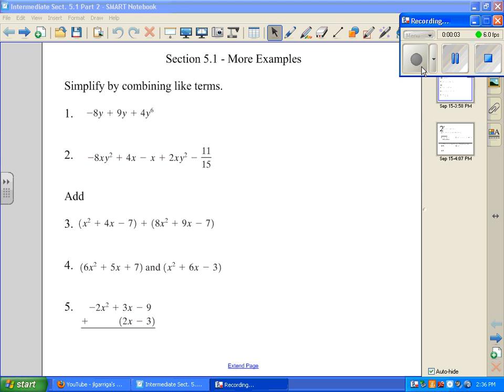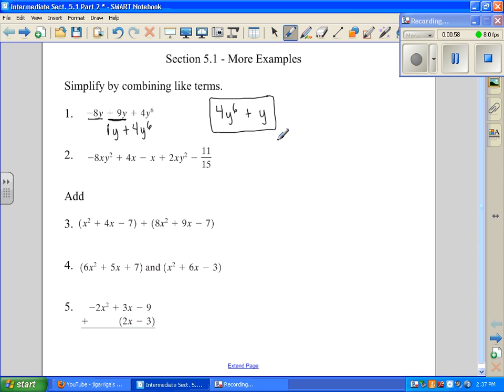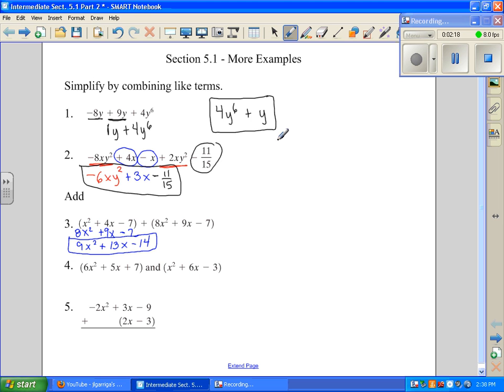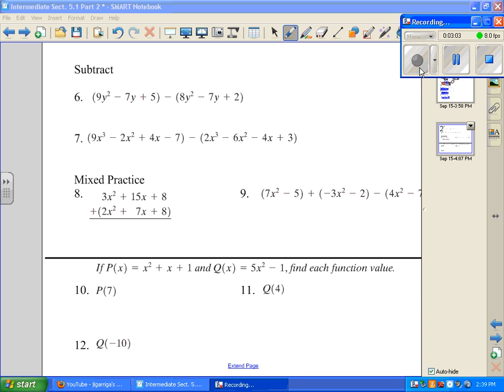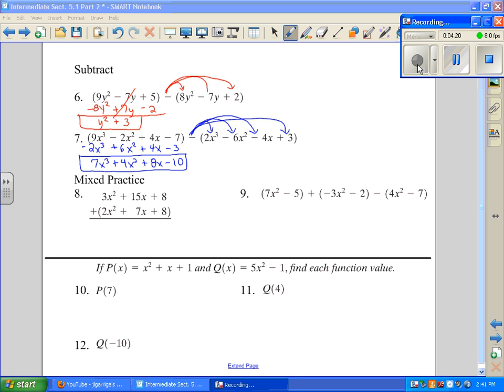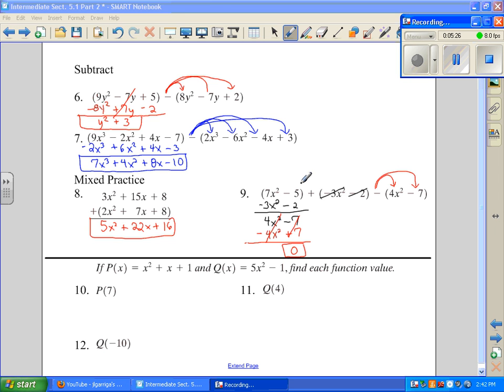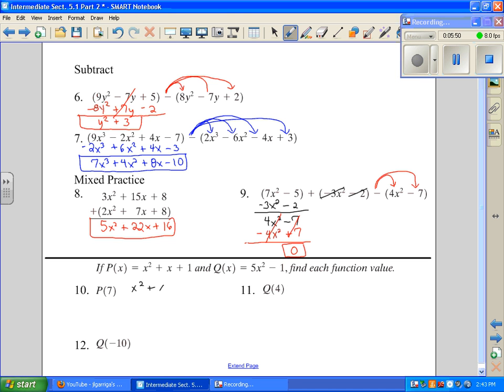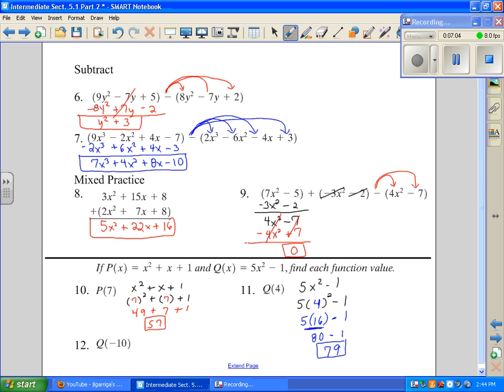Intermediate Algebra: Adding & Subtracting Polynomials Part 2.wmv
adding polynomials, subtracting polynomials, degree of polynomials